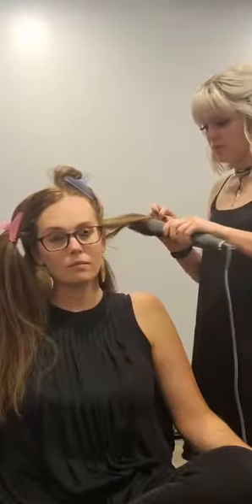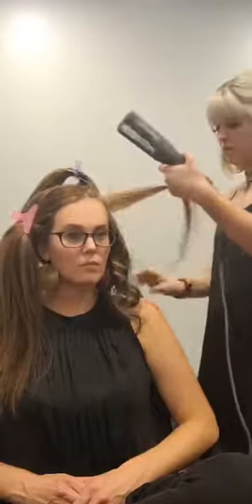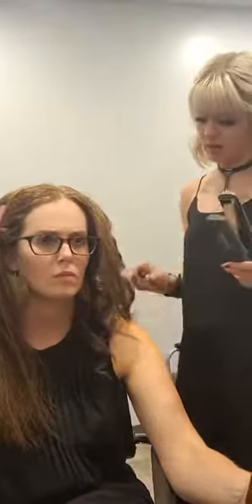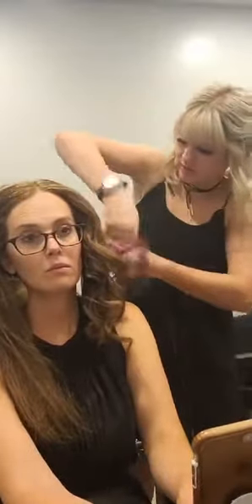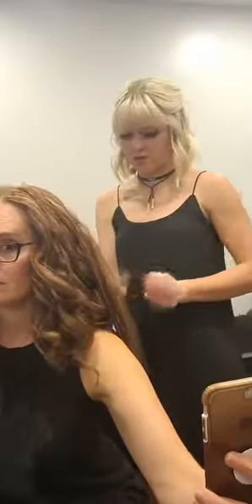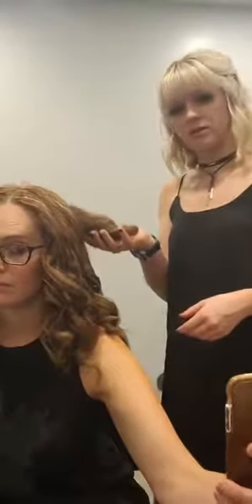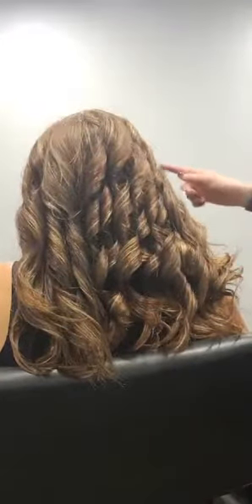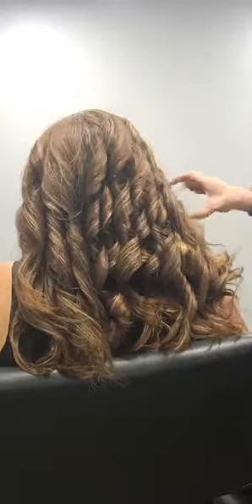Different Curl Sizes Create Different Looks!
Here is a visual of the different curling iron sizes and a flat iron so you can see what your favorite curling iron size is! And a few tips and tricks of curling that Allyson and I like to use!